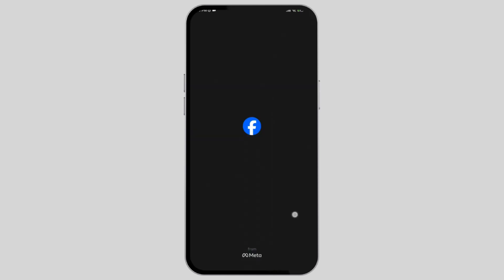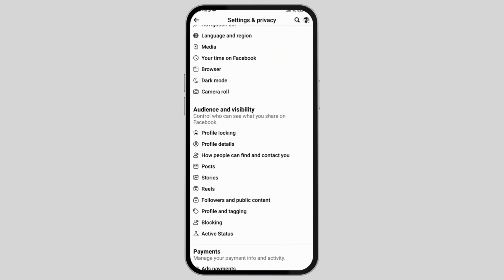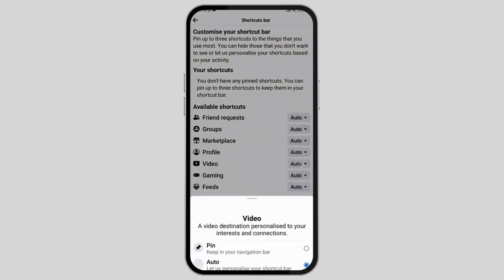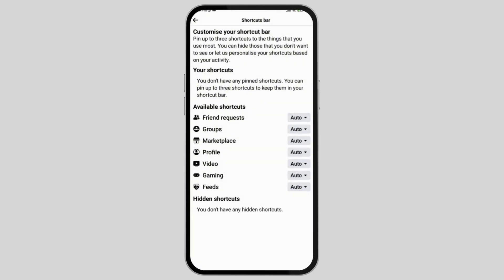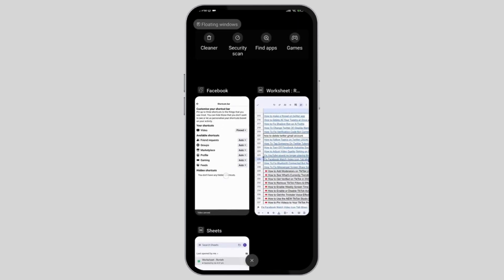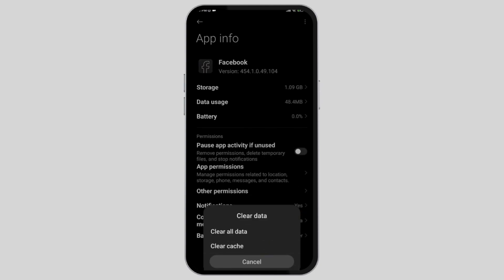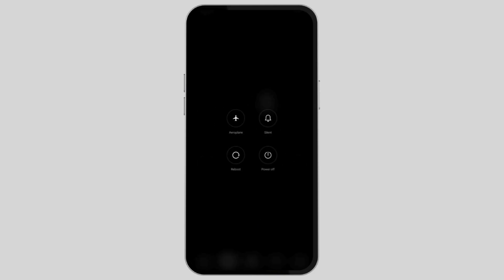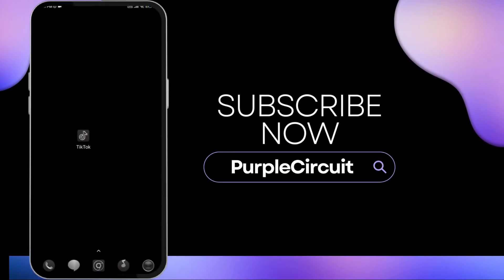Fix Facebook Watch Video Icon Tab Missing or Not Showing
Struggling with the Facebook Watch video icon tab missing or not showing up in 2024? Don't worry, you're not alone! This detailed guide is tailored to help you troubleshoot and restore the missing Facebook Watch video icon on your Facebook app. Whether it's a glitch, a settings issue, or an update gone awry, we've got the fixes for you.

In this tutorial, we cover:

- Understanding common reasons why the Facebook Watch icon might disappear.
- Step-by-step instructions to troubleshoot and fix the issue across different devices.
- Tips to ensure your Facebook app is up-to-date and running smoothly.
- Additional guidance for navigating Facebook's interface changes in 2024.

Regain access to your favorite videos and discover new content seamlessly. If you've been puzzled about 'Why is my Facebook Watch video icon tab missing or not showing in 2024?' – this video is your ultimate solution.